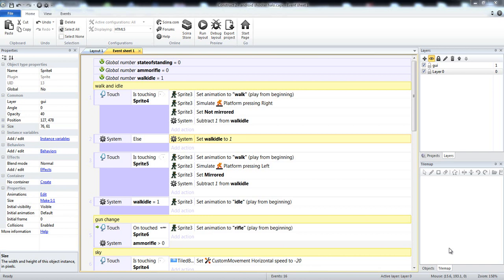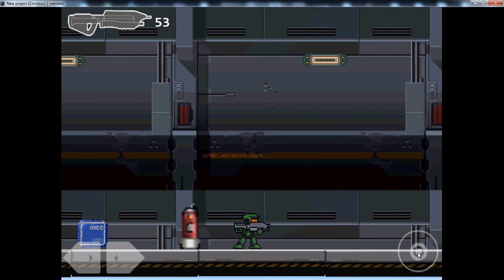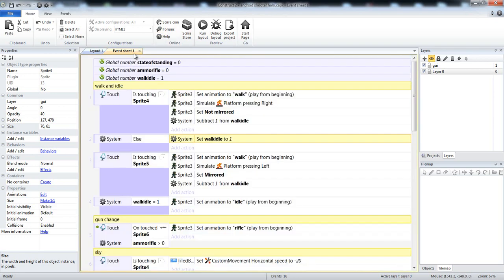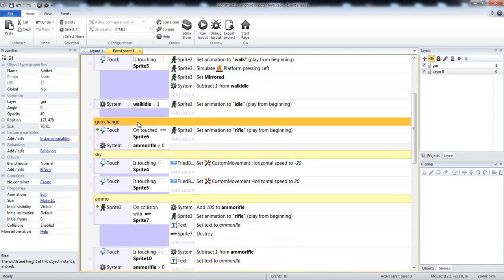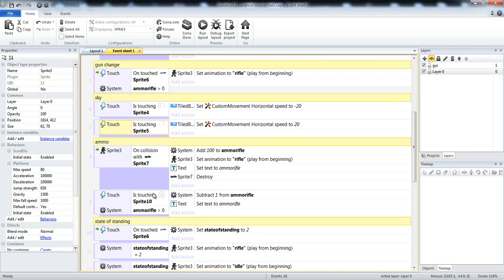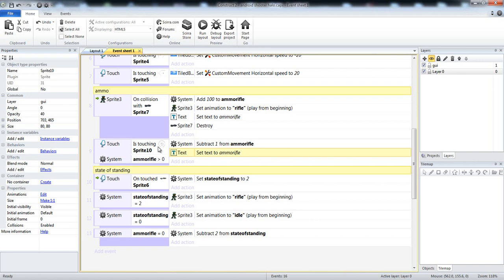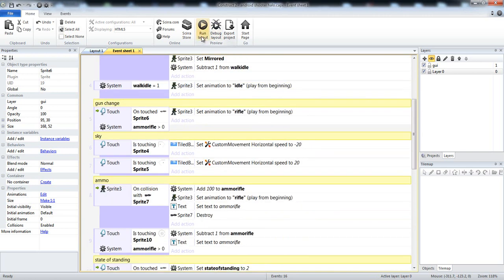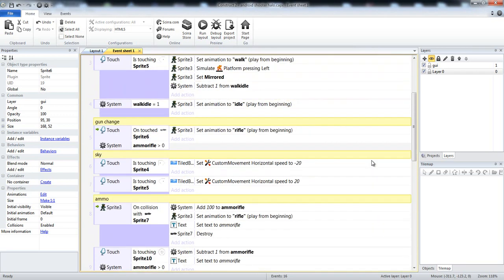IMPROVED 2D action shooter tutorial